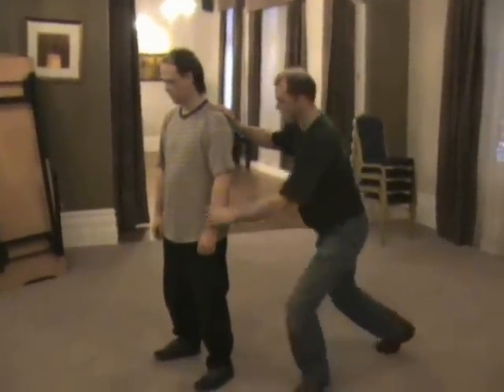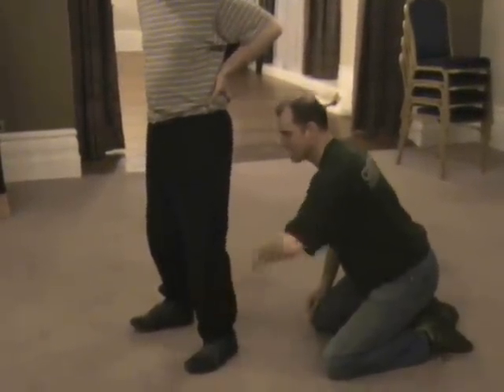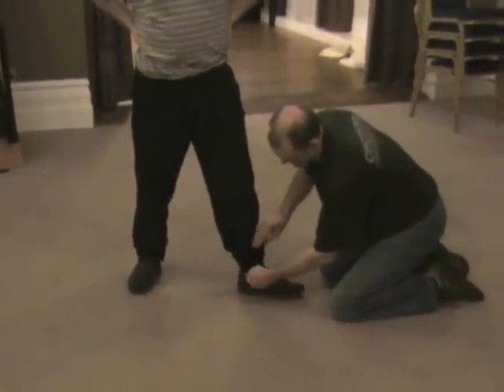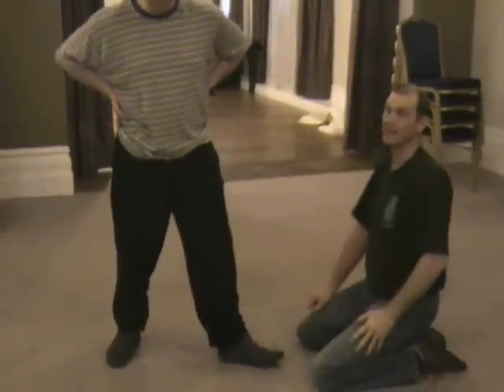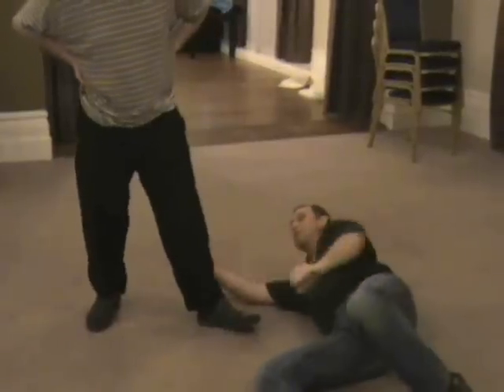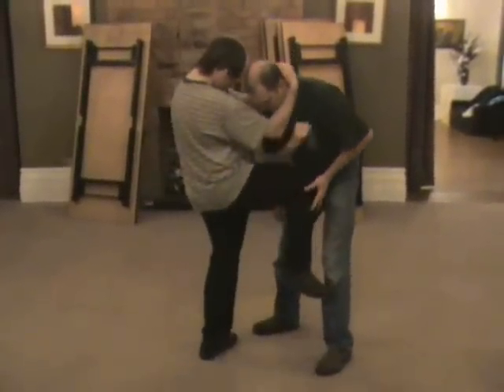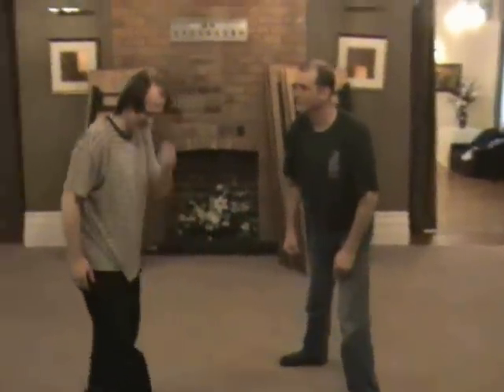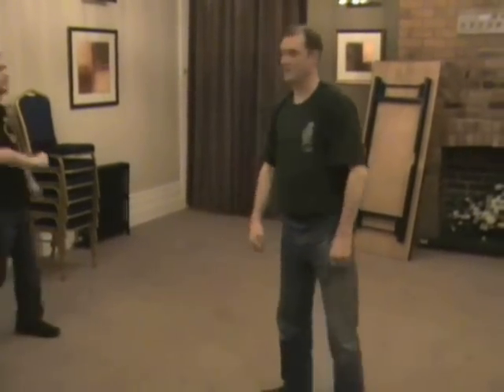kyusho nerves of the Legs1 level 1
Pressure points of the Legs 1 Level 1 The whole point of this Series is to give scientifically provable and verifiable striking points based on sound Anatomy and science. Not! pseudo science. I am in consultation with a Physiotherapist and sports rehab Trainer/consultant (and also a Martial artist), on every one of these points to make sure things are correct. all free no DVD to buy! Trevor Robinson